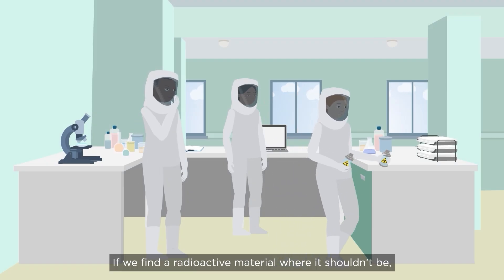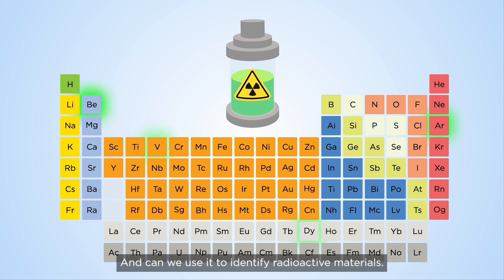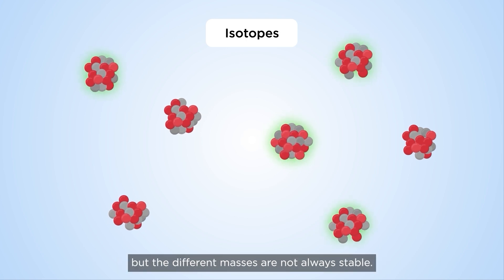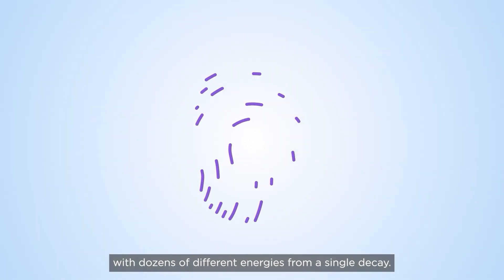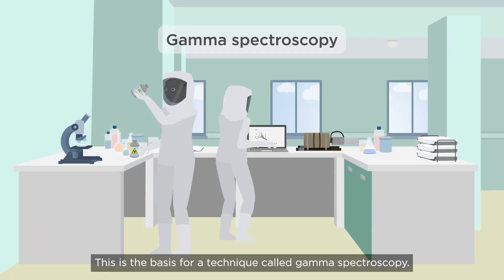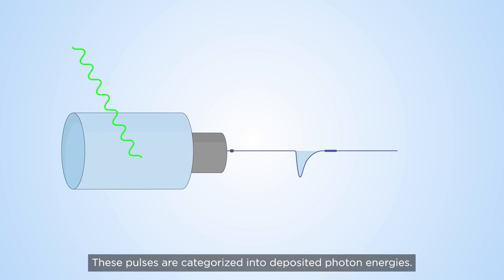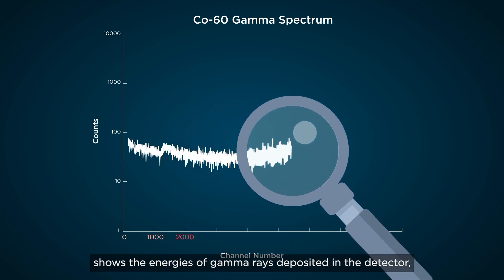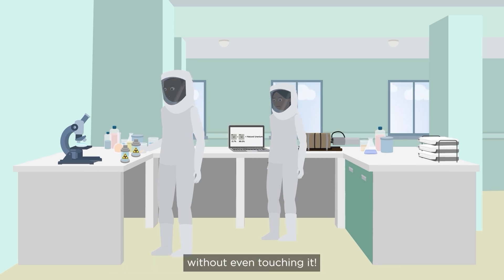How is gamma spectroscopy used to detect radioactive isotopes?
When we find an unknown and potentially dangerous radioactive material, how can we work out what it’s made of without touching or destroying it? Gamma spectroscopy is a versatile non-destructive analytical method used in a wide range of applications, from identifying radioactive materials to enhancing modern healthcare. This video takes a look at the processes behind gamma spectroscopy, and how this technique provides safe, non-destructive analysis.